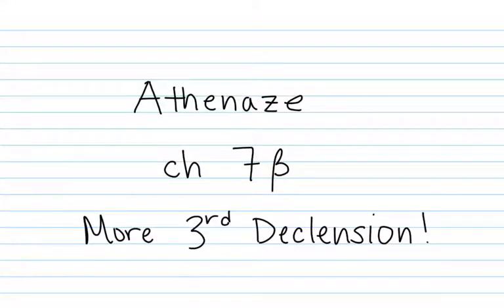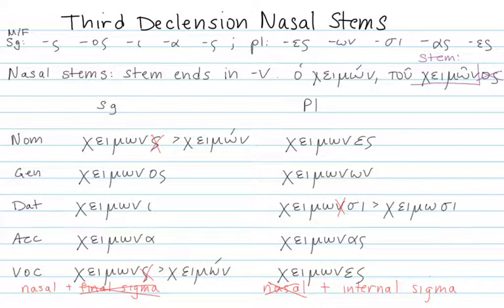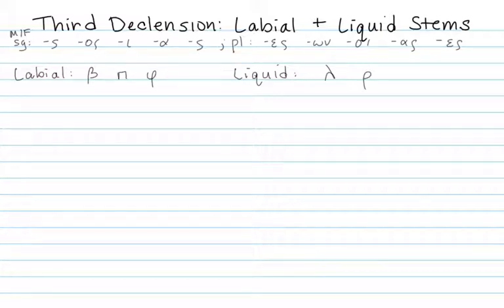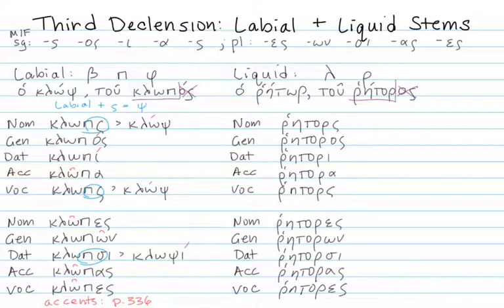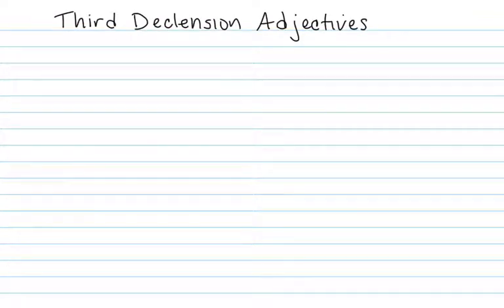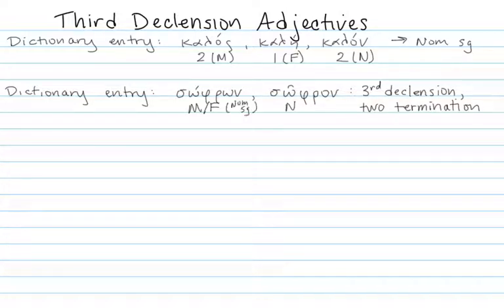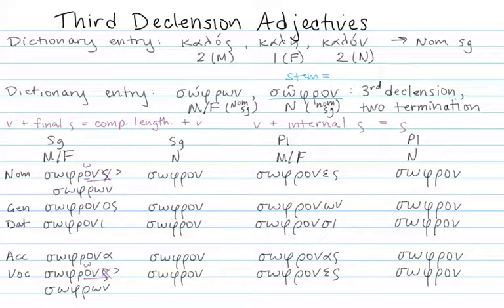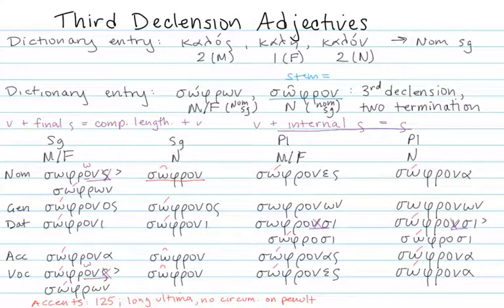7b More third declension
Third declension mini-variations: nasal stems, labial stems, liquid stems
Third declension adjectives (plus understanding what the dictionary entry of adjectives means)